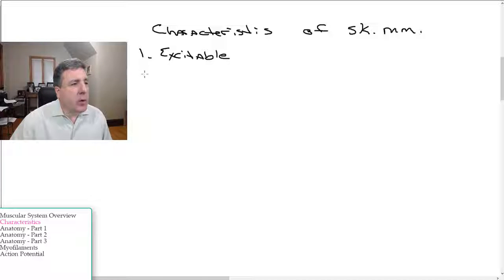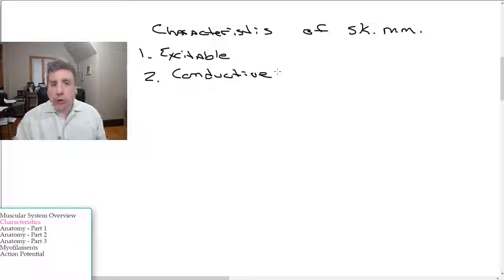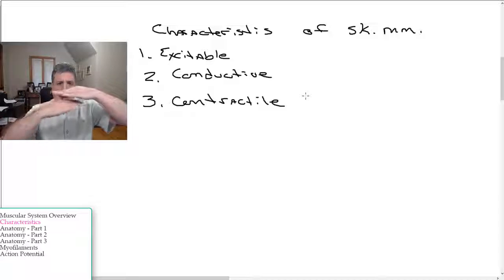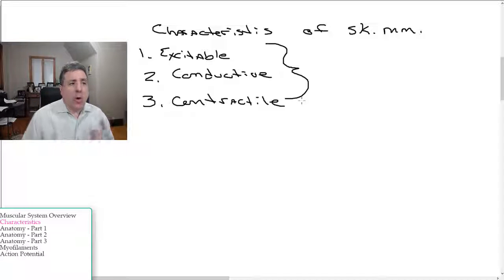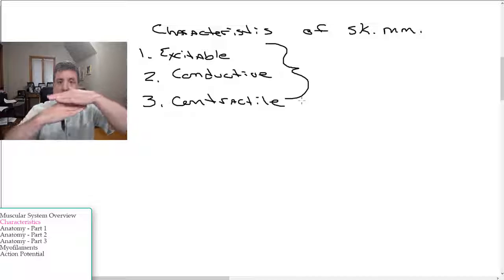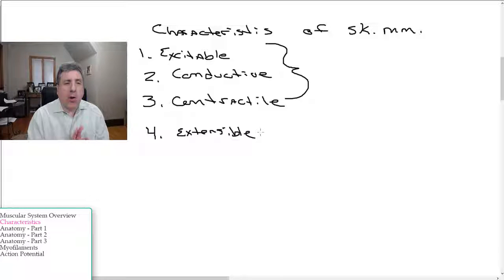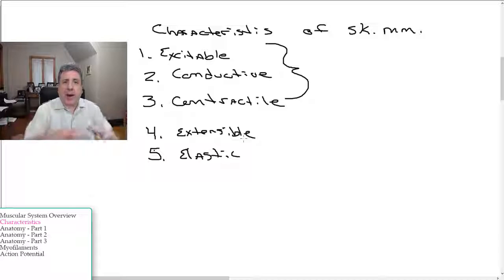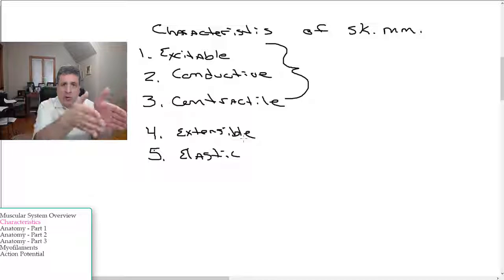Muscular System Part 2 Characteristics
Characteristics of the muscular system